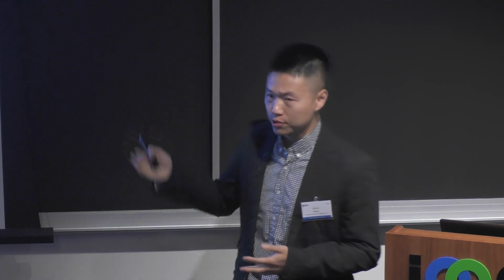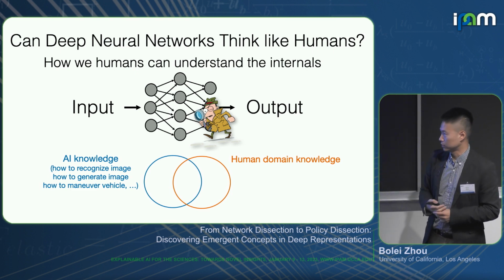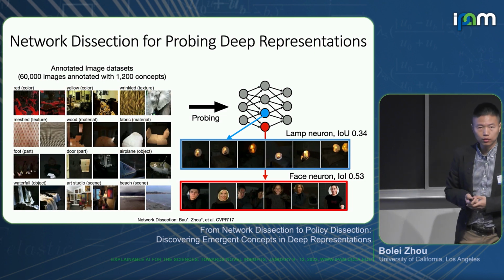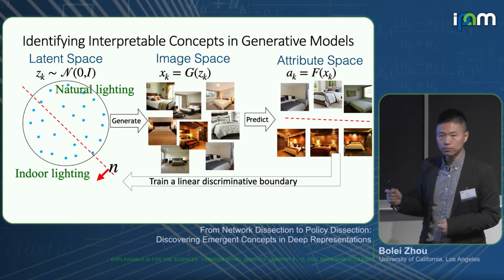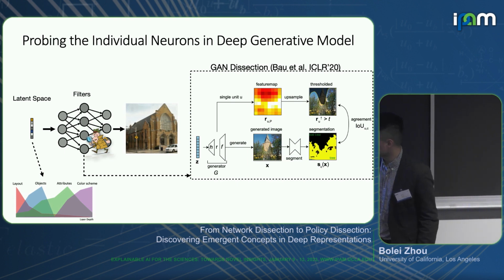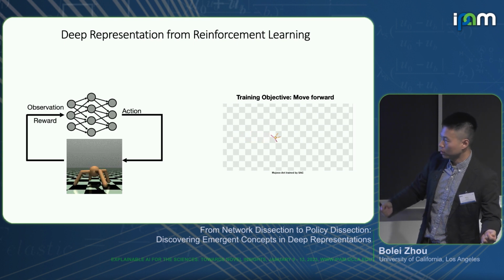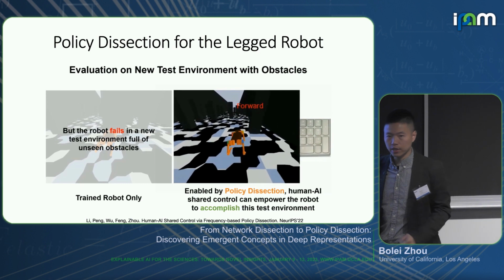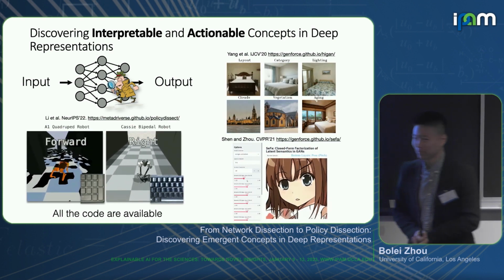Bolei Zhou - From Network Dissection to Policy Dissection: Emergent Concepts in Deep Representations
Recorded 9 January 2023. Bolei Zhou of the University of California, Los Angeles,  presents "From Network Dissection to Policy Dissection: Discovering Emergent Concepts in Deep Representations" at IPAM's Explainable AI for the Sciences: Towards Novel Insights Workshop.
Abstract: When the deep neural networks are trained to solve a primary task, many interpretable concepts emerge inside their representations. I will talk about our series work on discovering the interpretable concepts that emerge in the deep representations trained for solving a range of tasks, from image classification, image generation, to reinforcement learning. Discovering these concepts not only reveals the inner workings of deep neural networks, but also facilitates meaningful human-AI interactions and brings new applications such as human-guided AI content creation and human-AI shared control for robotics.